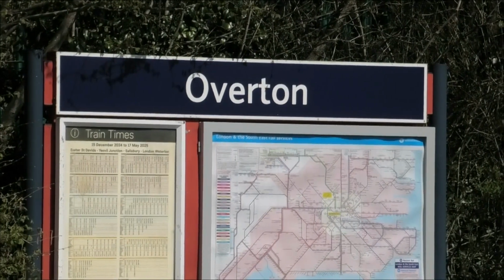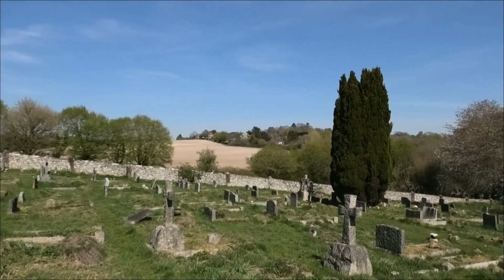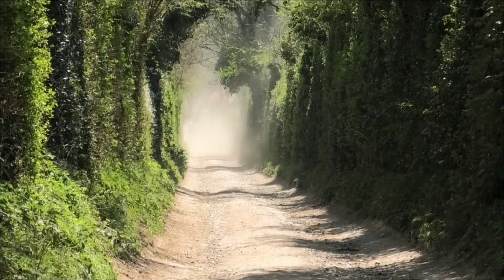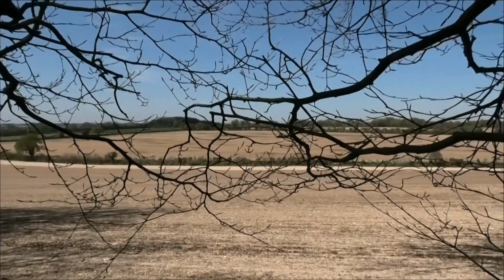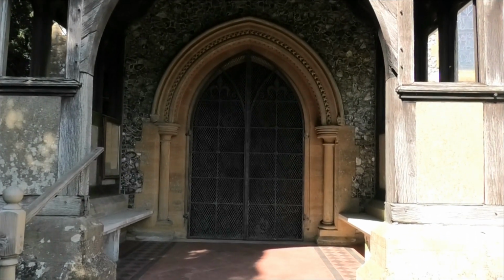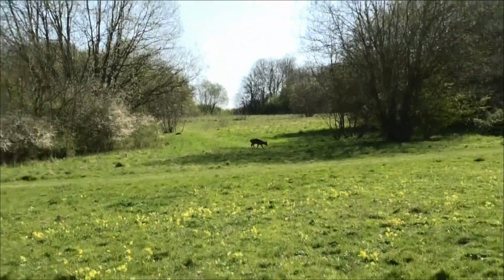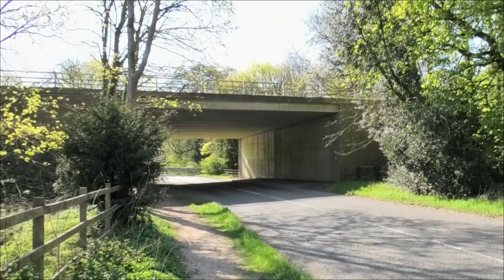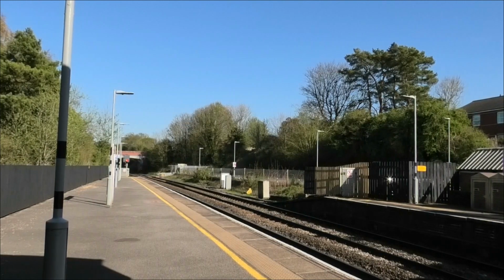swcwalks, swcwalk53, Overton to Whitchurch. 11/4/25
To avoid the Easter holiday crowds, this week's walk was undertaken at the gateway to the North Wessex Downs, in Hampshire. A new walk to this walker of 11.2 miles from Overton to Whitchurch, undertaken on a glorious mid-April day.
This walk is all about the River Test chalk stream, which is never far away from the walker, save for a few miles just before lunch, where there's an interesting tree-lined section on the highest part of the walk.
It's also about the water-associated industries of silk-milling and paper-making, and a number of churches appear on the route, including St Mary the  Virgin at Freefolk where this walker took lunch. A pub option also exists here.
It also includes a visit to the grave of Richard Adams, author of 'Watership Down', which is nearby.
A very good walk today, with good surfaces underfoot and nice variety. Plenty of birdsong (including a Nuthatch near Overton station!) and, of course, many sightings of Trout (one of which might have been a Rainbow, seen from the bridge in Overton).
N.B. The latin inscription over the lychgate is, 'peace to those who enter, good health to those who depart'.